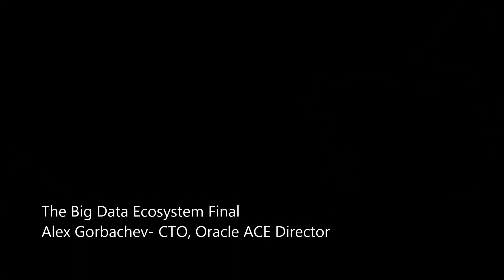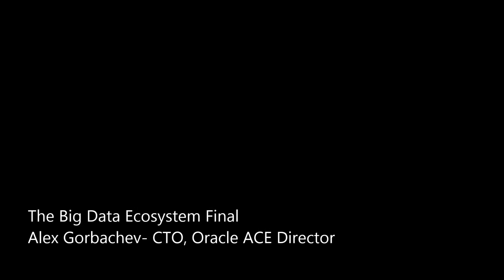The Big Data Ecosystem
Thinking of implementing big data? Many platforms and solutions make up the Big Data ecosystem. Hear Pythian's CTO Alex Gorbachev give an overview of these tools and explain what the different platform are. For more information on our Big Data services,